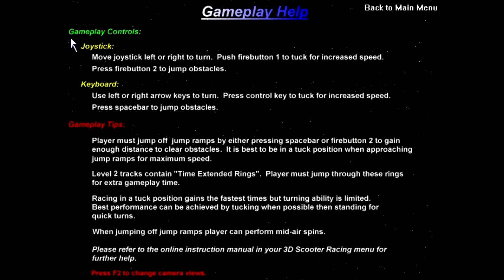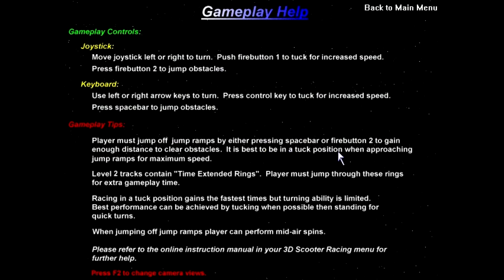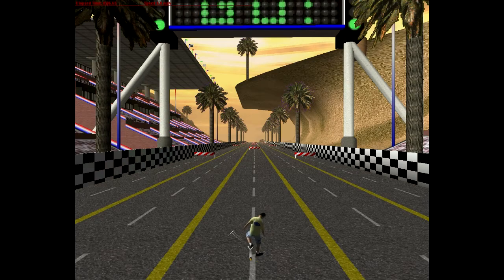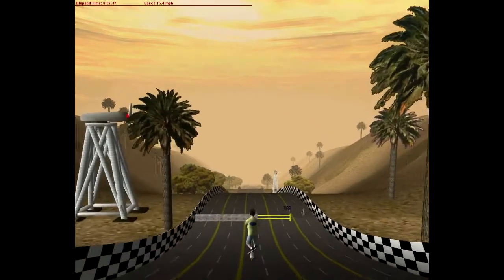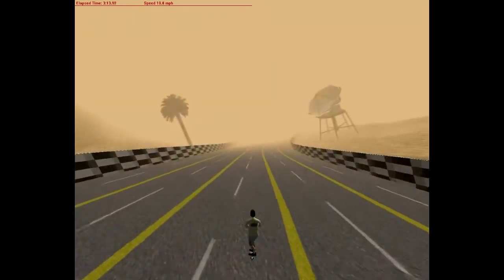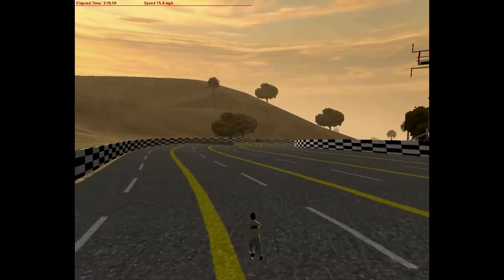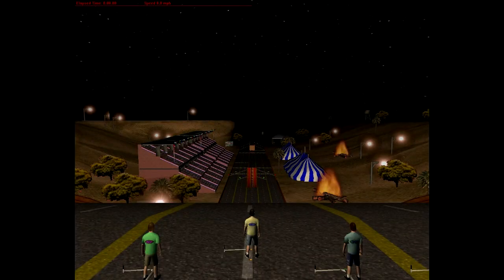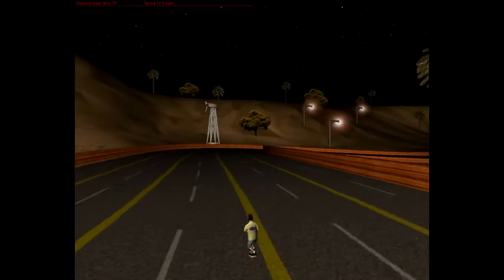Let's Play 3D Scooter Racing "I Be Scootin'"